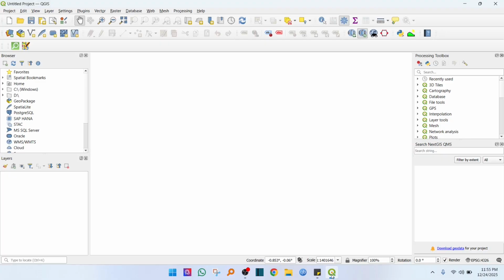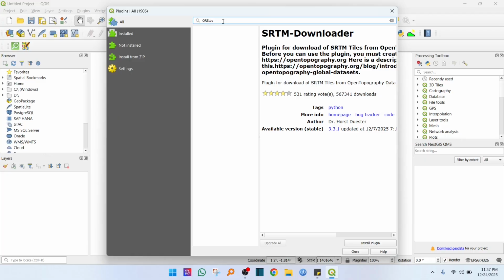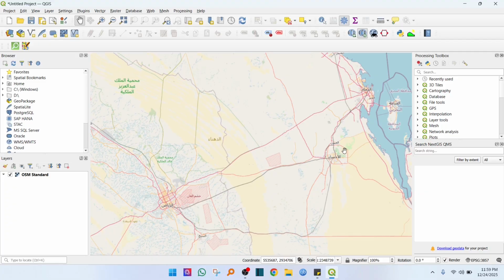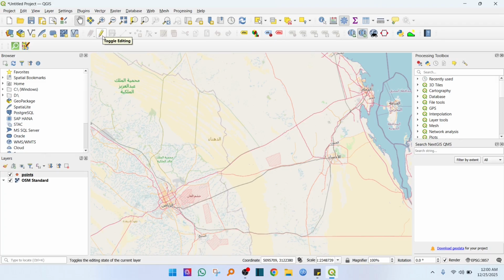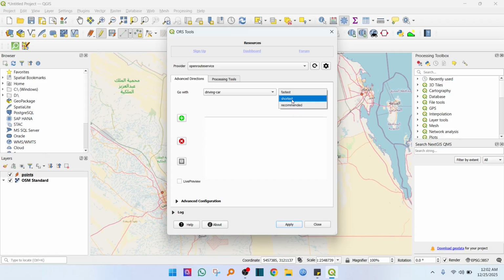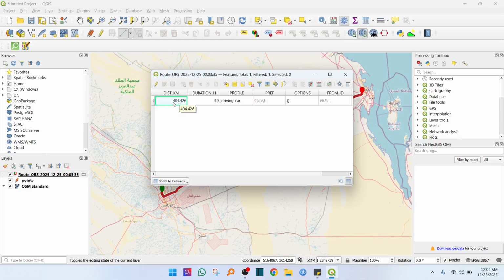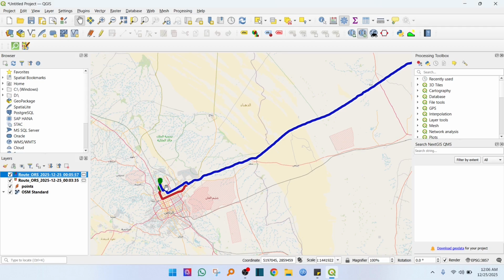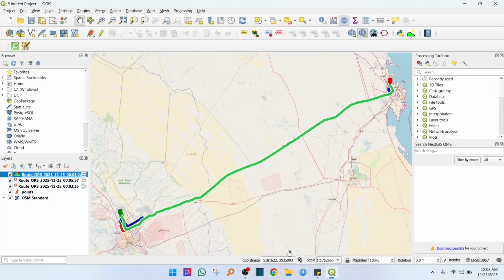Finding Fastest Shortest and Recommended Path from A to B in QGIS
This video shows how to use find travel time, distance and speed between two points using Open Street Maps as background and evaluate the fastest, shortest and recommended path using ORS Tools.